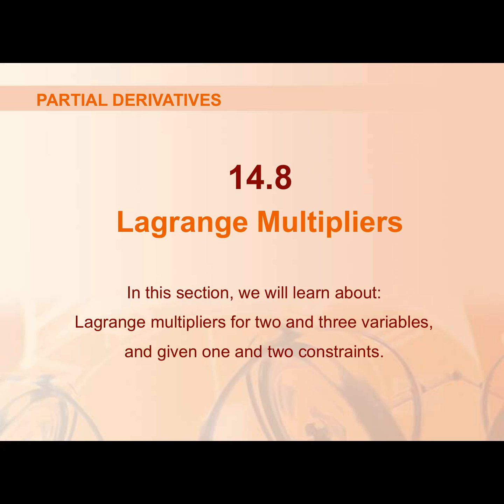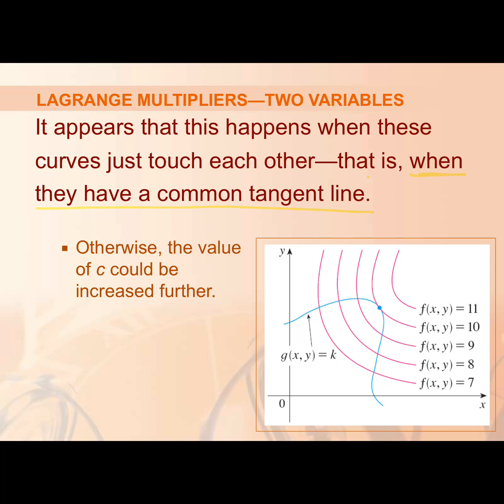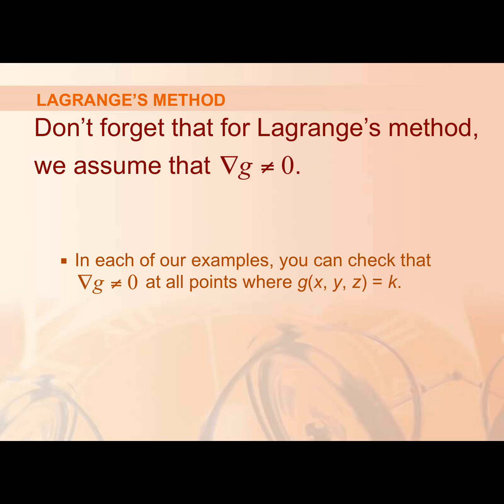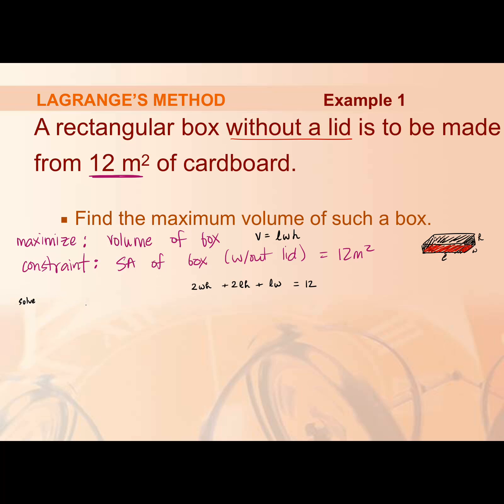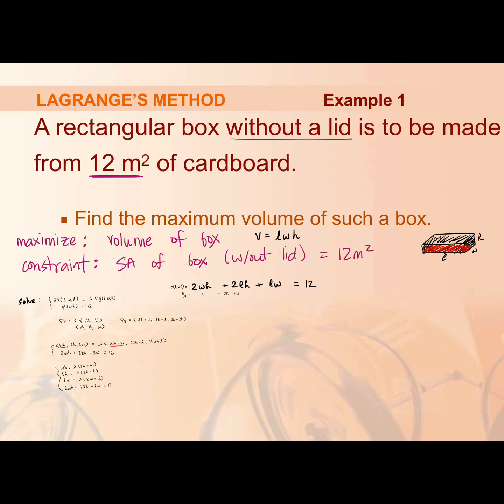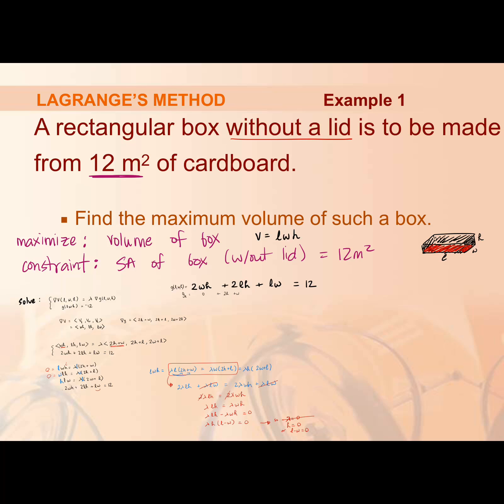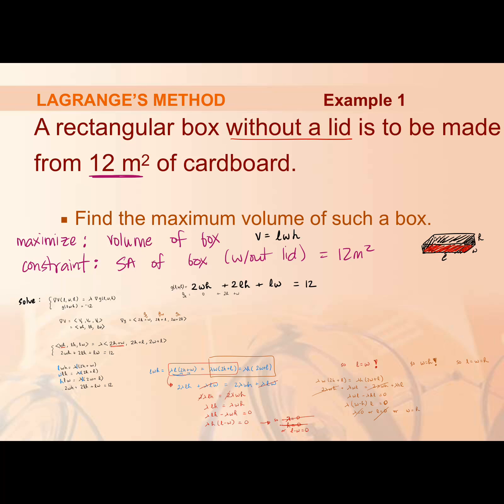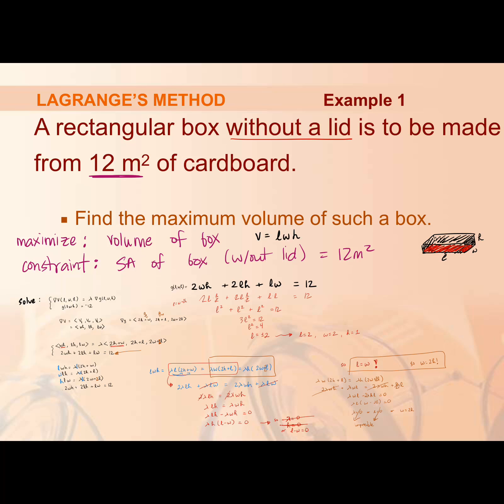3C Intro to Lagrange Multipliers